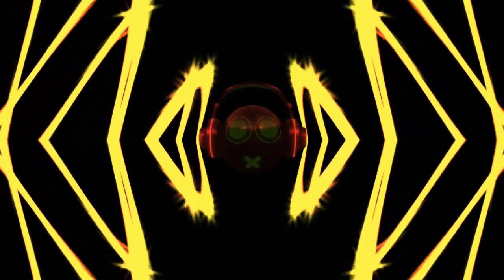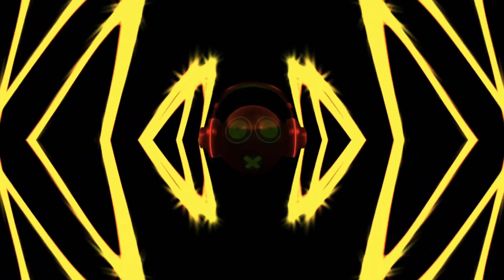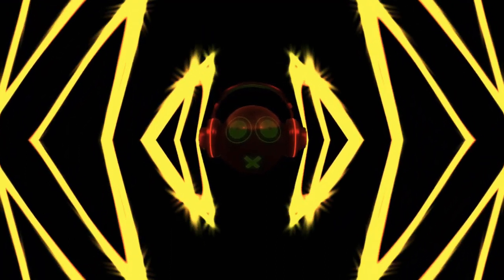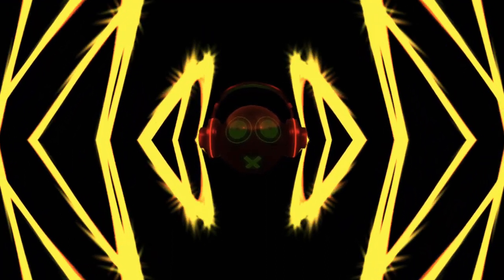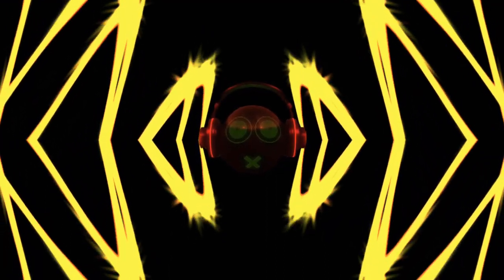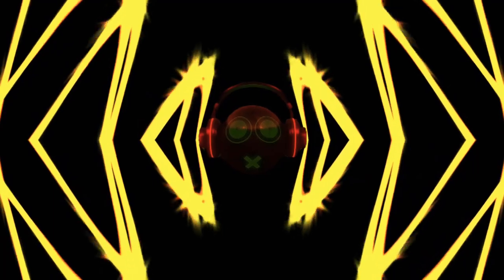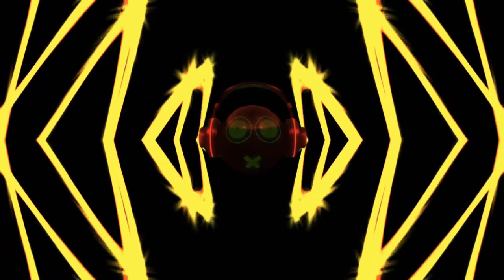Chord Overstreet x SLNK 145 x Moff remix - Hold On(Remix 2021)